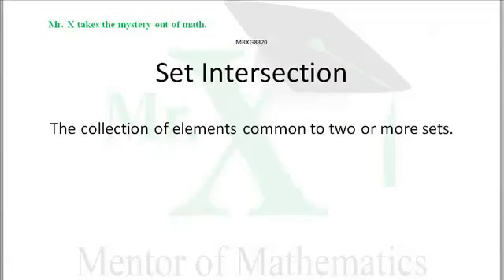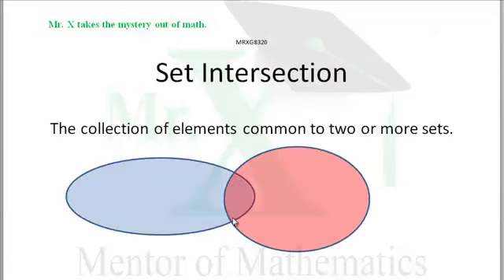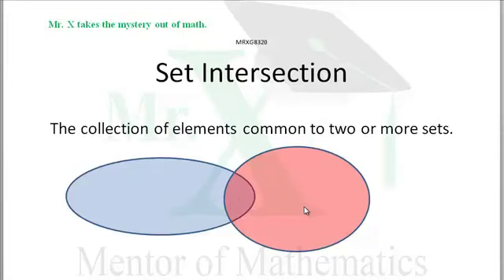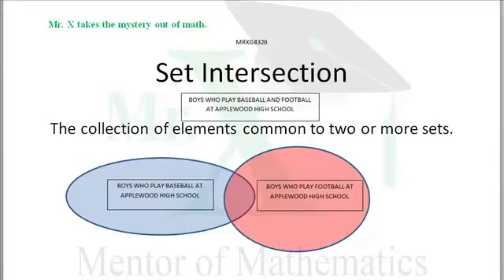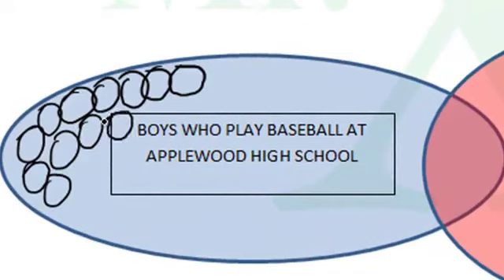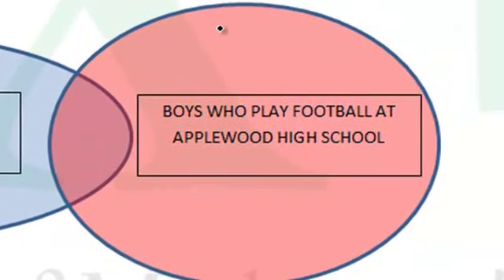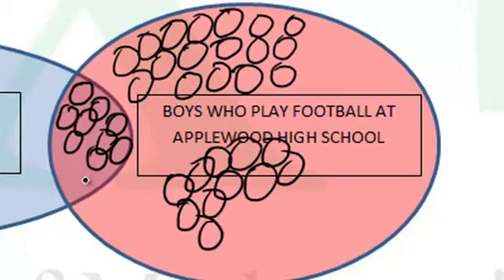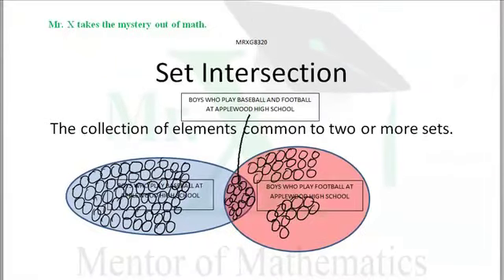Glossary-Set Intersection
The Intersection of two (or more) Sets is the subset common to both (or all) Sets. Logically, the Intersection of two Sets A and B is literally the Set of "A and B."